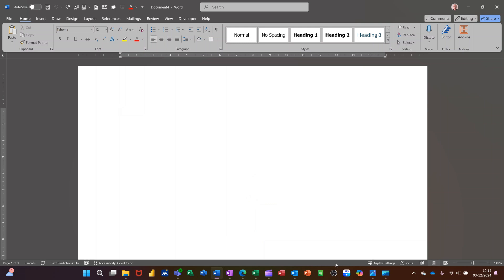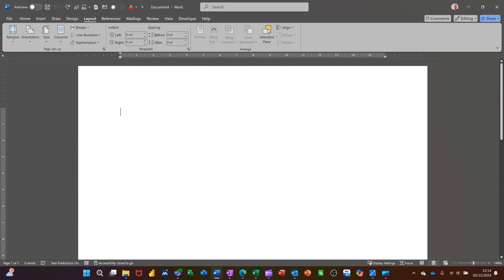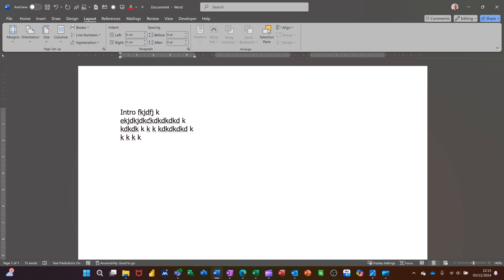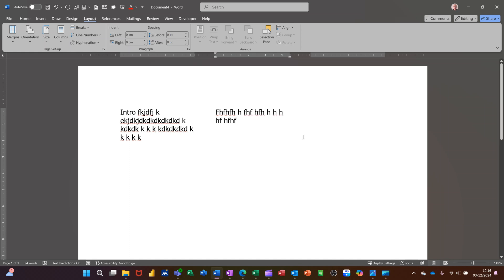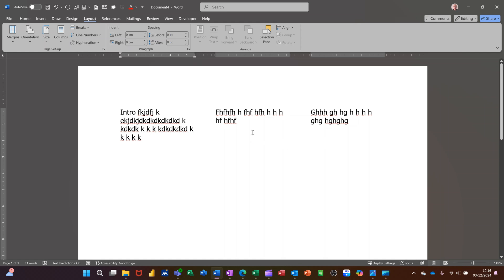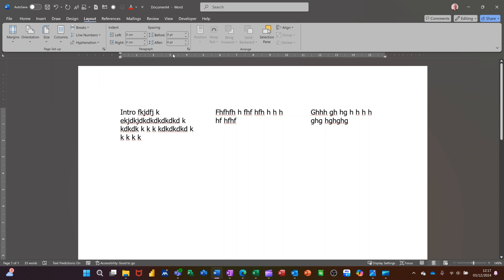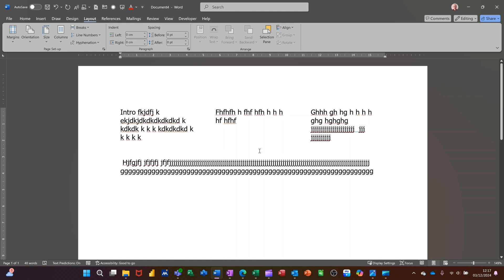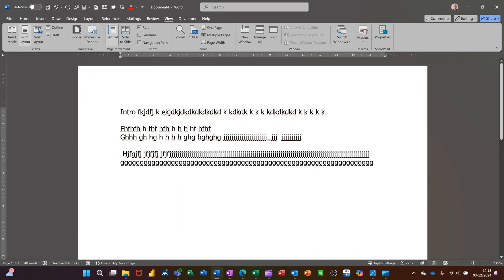Mastering Columns in Microsoft Word Made EASY!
Join me as I take on the challenge of mastering columns in Microsoft Word and show you just how easy it can be! Learn how to master columns in Microsoft Word with ease! In this tutorial, you'll discover the simplest ways to create, format, and customize columns in your Word documents. From basic column settings to advanced techniques, we'll cover it all. Whether you're a student, teacher, or professional, this video will show you how to take your document formatting to the next level. With our step-by-step guide, you'll be creating beautiful, well-structured documents in no time. So, what are you waiting for? Watch now and become a Microsoft Word columns master! What are columns for? How to remove columns in Word.